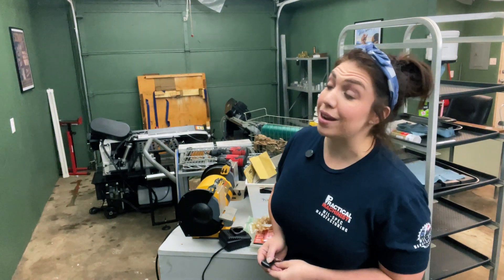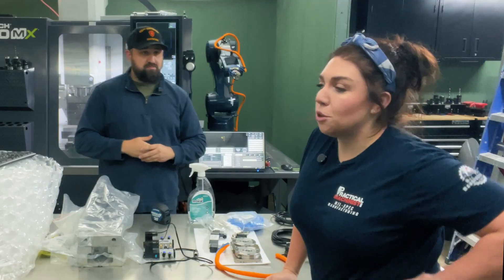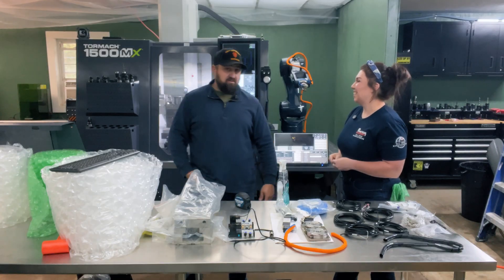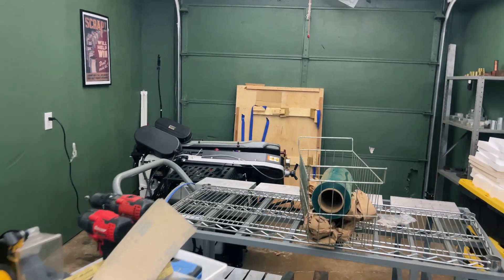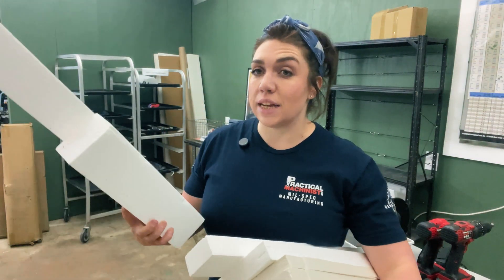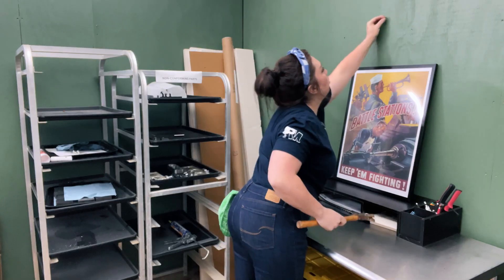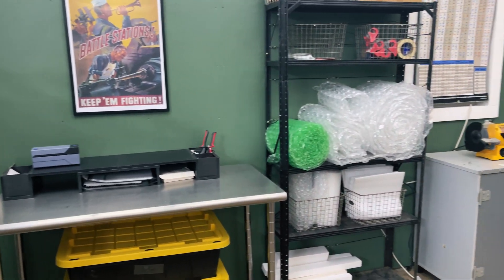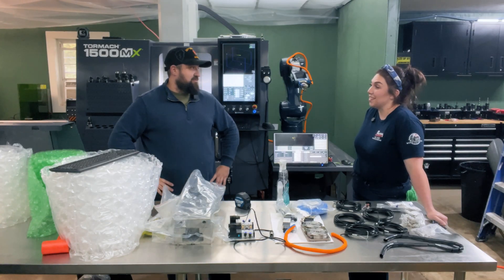What Happens When You Run Out of Shop Space (Again) | Becoming A Practical Machinist Ep. 36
What happens when you get a brand-new Tormach bandsaw and a robot on the same week… but your shop’s already out of space?

Rebecca and Kurtis try to make room for their new Tormach gear — the ZA6 robot and the auto-feed bandsaw — while juggling all the real-life chaos that comes with running a small CNC shop.

This one’s less about the big machine installs and more about the in-between moments — reorganizing the shop, moving racks and shipping stations, dealing with clutter, and trying to build a better workflow without losing their minds in the process. 😅

Along the way, Kurtis gives a quick peek at the pallet system design he’s been working on (a two-puck setup that’ll let the robot handle parts automatically), and Rebecca shares why presentation and branding matter just as much as precision in a growing shop.

By the end, the shop’s brighter, more efficient, and ready for the next big step — getting the Tormach robot up and running.

💬 What do you think we should name the robot?
Drop your ideas in the comments — we’re going for something vintage and a little badass.